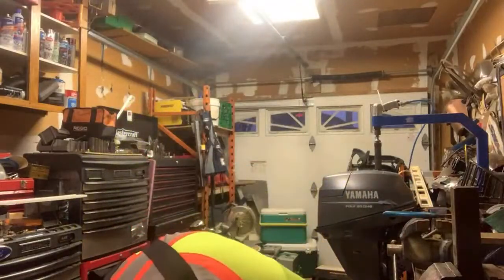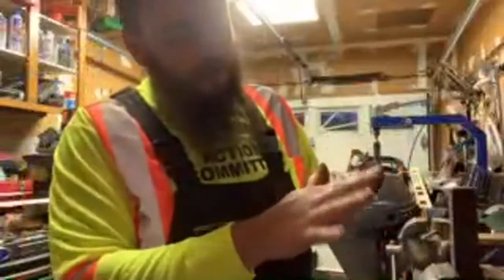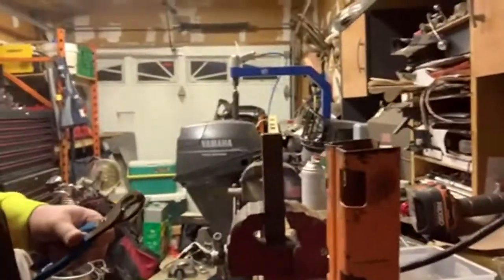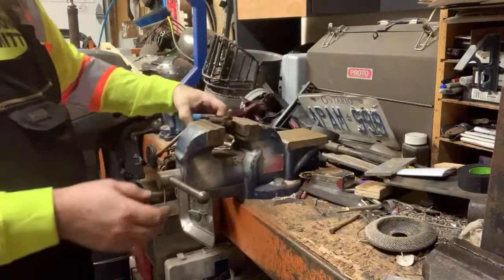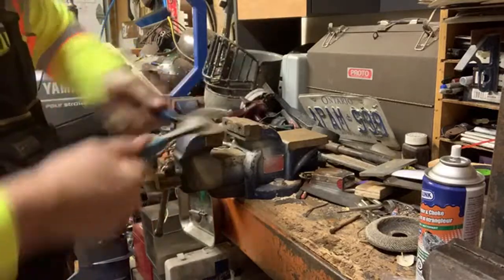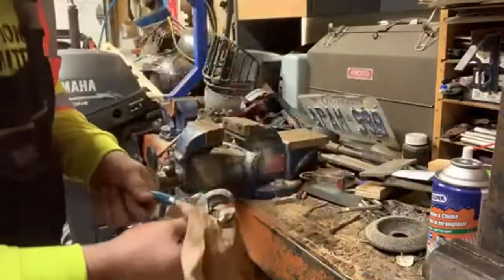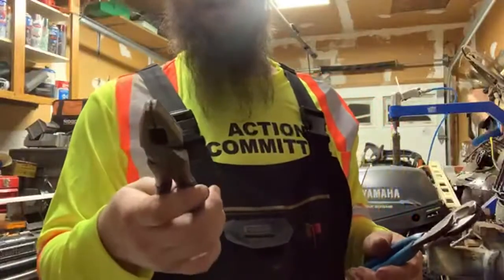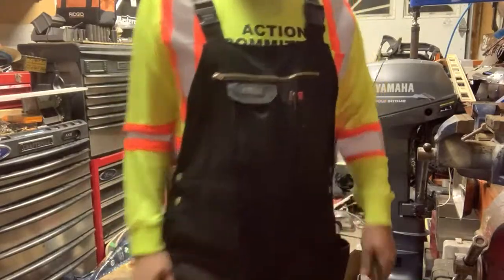Fixing old rusty tool